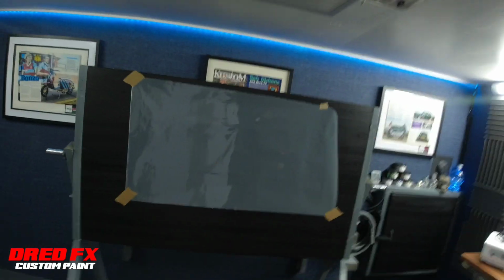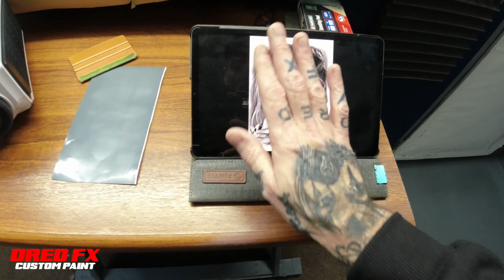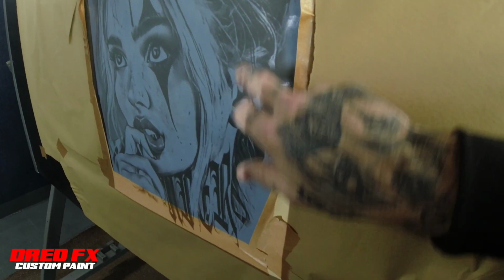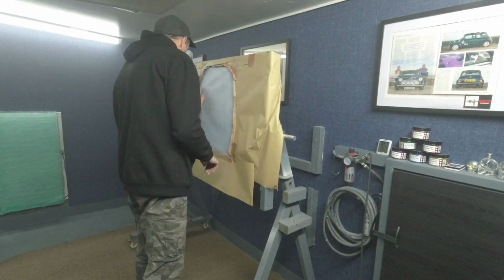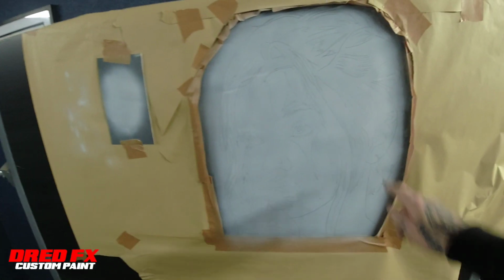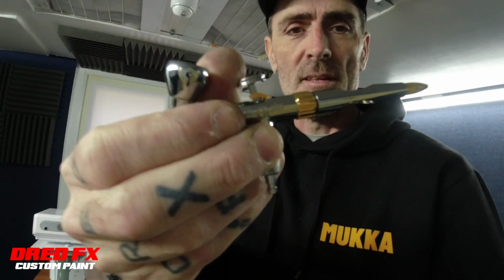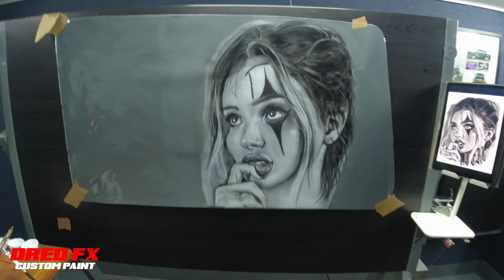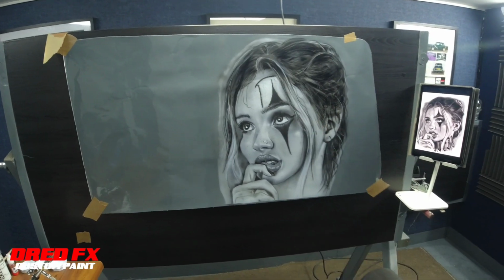Airbrushing on vinyl wrap artwork stages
hi everyone welcome back to the channel in today's video we make a start on the first artwork stages
enjoy the video guys see you all in part 3